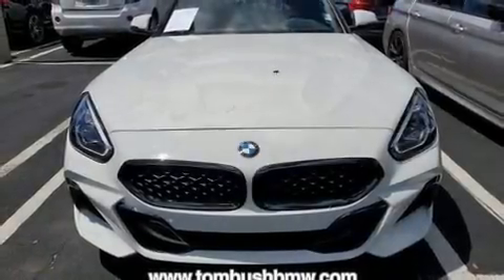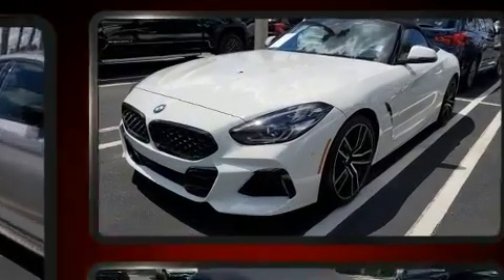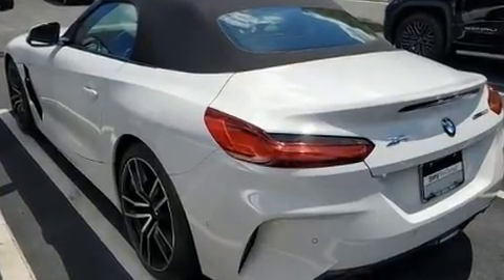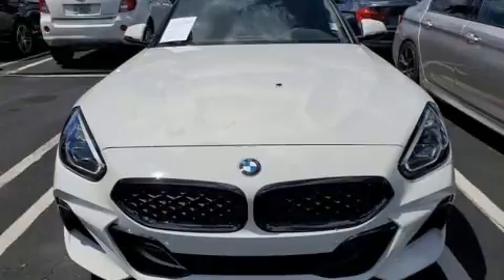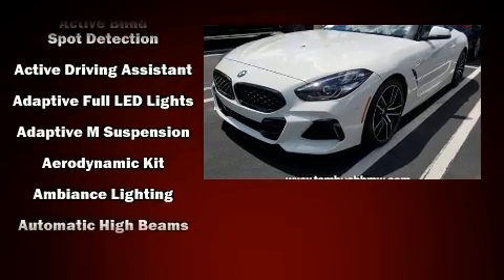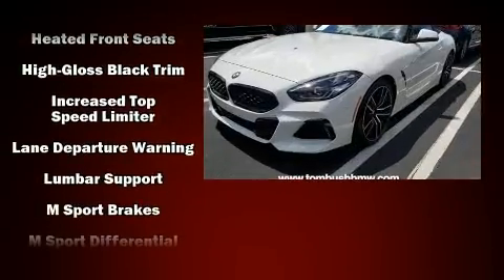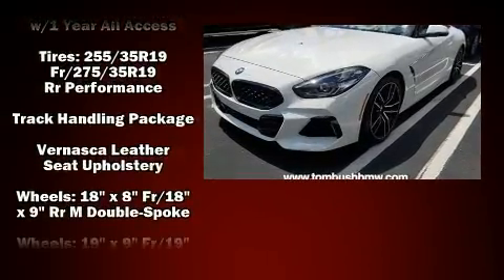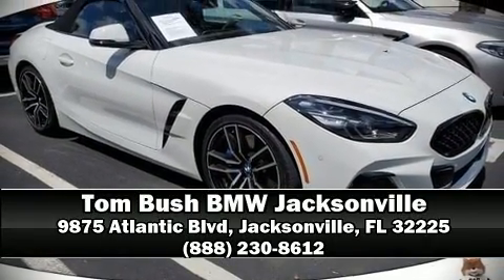2019 BMW Z4 sDrive30i in Jacksonville, FL 32225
You can expect a lot from the 2019 BMW Z4. This 2 door, 2 passenger convertible still has less than 10,000 miles! BMW made sure to keep road-handling and sportiness at the top of it's priority list. It features an automatic transmission, rear-wheel drive, and a 2 liter 4 cylinder engine. A turbocharger further enhances performance, while also preserving fuel economy. Top features include a power convertible top, 1-touch window functionality, a tachometer, a blind spot monitoring system, heated seats, tilt and telescoping steering wheel, lane departure warning, and seat memory. The unique heads-up display projects vehicle information onto the windshield, including speed, gear selection and engine speed. Drivers benefit by not having to take their eyes off the road. Audio features include an AM/FM radio, and 12 speakers, providing excellent sound throughout the cabin. Safety equipment has been integrated throughout, including: dual front impact airbags, knee airbags, integrated roll-over protection, traction control, brake assist, a panic alarm, an emergency communication system, and 4 wheel disc brakes with ABS. You'll never lose visibility with rain sensing wipers, which activate automatically when the drops start to fall. A Carfax history report provides you peace of mind by detailing information related to past owners and service records. Our knowledgeable sales staff is available to answer any questions that you might have. They'll work with you to find the right vehicle at a price you can afford. Please don't hesitate to give us a call.